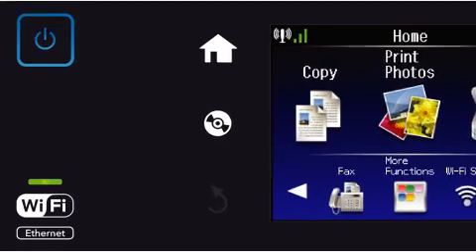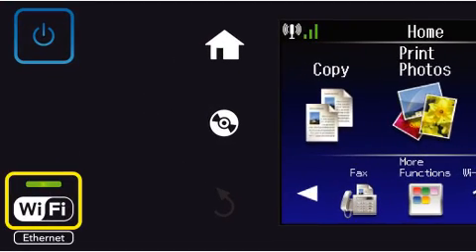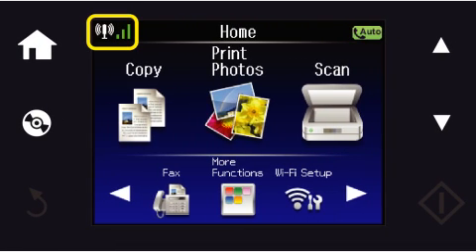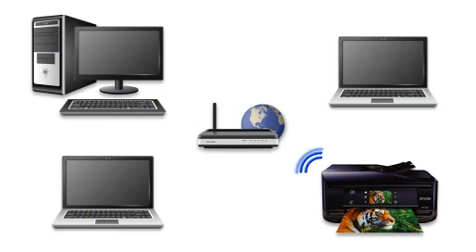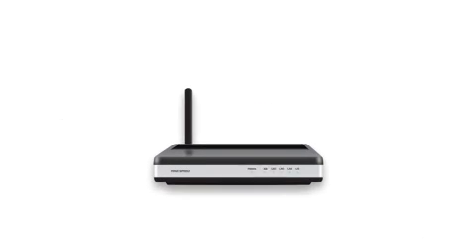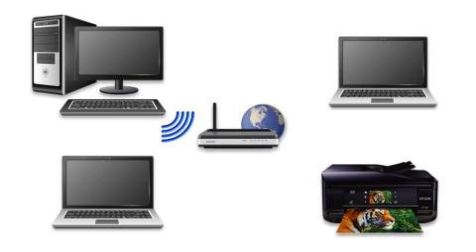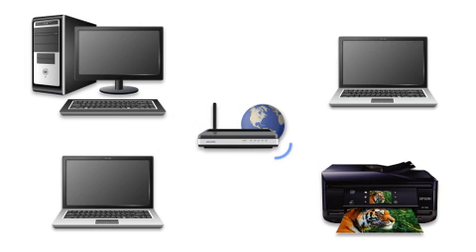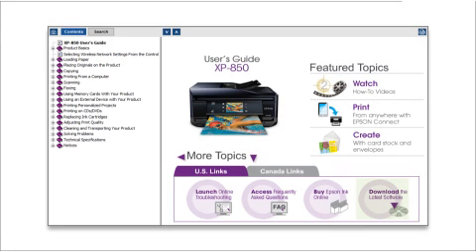Epson Printers | How to Solve Wireless Printing Problems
Learn how to solve wireless printing problems with an Epson printer.